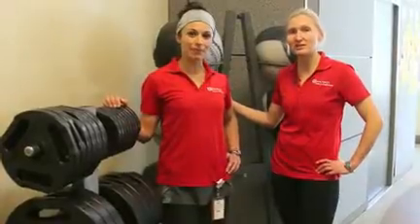Buddy training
Buddy training consists of two people who will receive customized personal training at the same time. The personal trainer works with two individuals and will personalize each session to help each of them to meet their goals. Our trainers will help you get there, by understanding and guiding you and your buddy through your own fitness journey together. Buddy training is great for mother/daughters, father/sons or two friends who want to work out together and be held accountable.